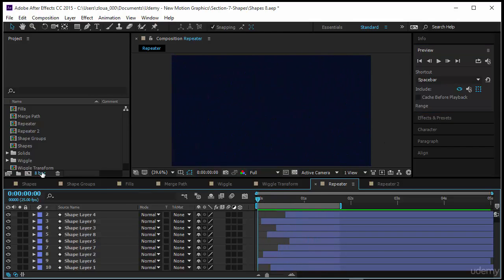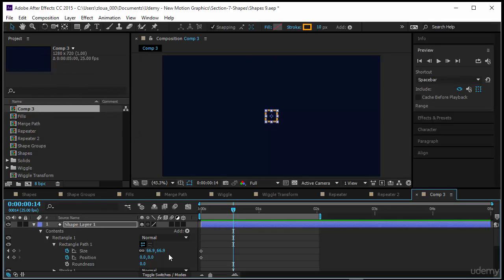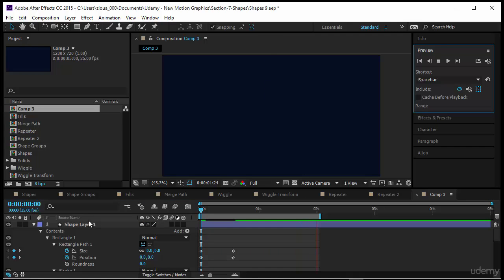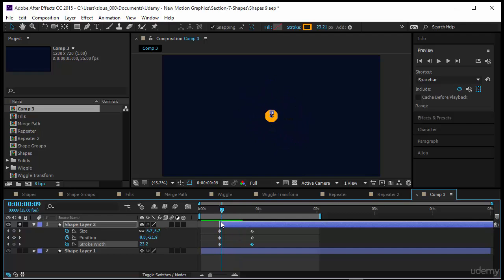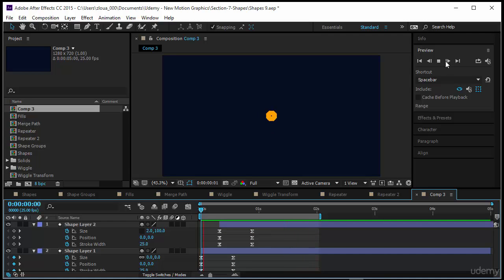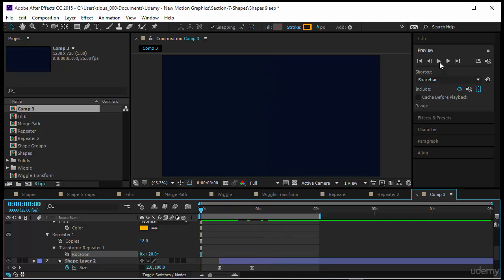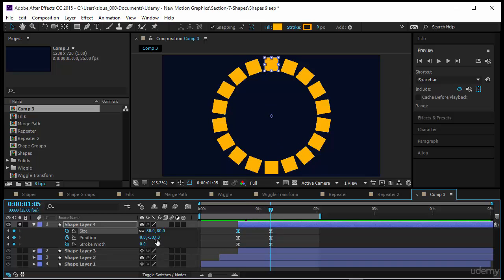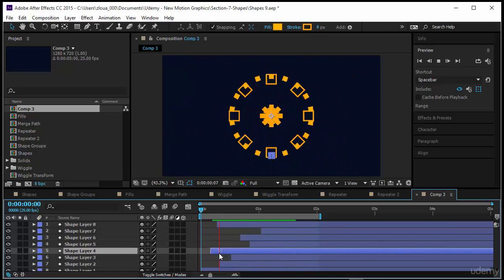How to Make Intro for YouTube Channel using After Effects